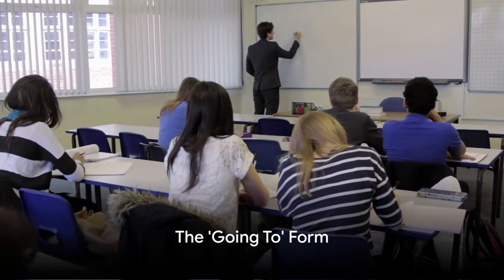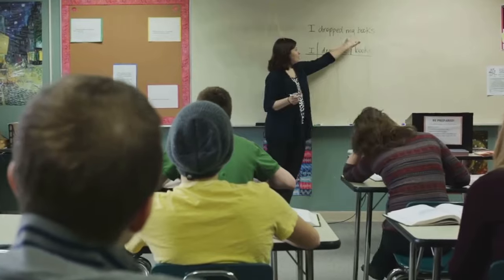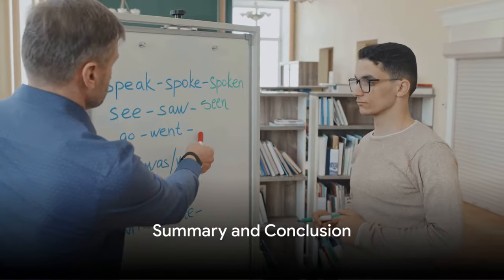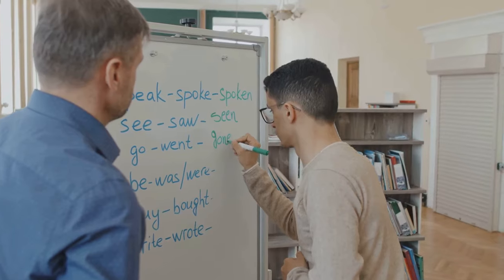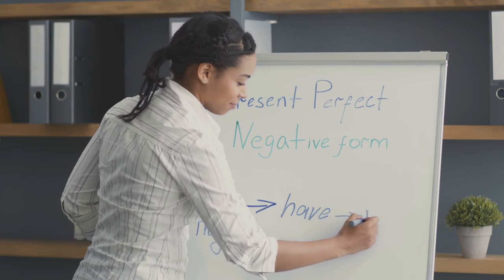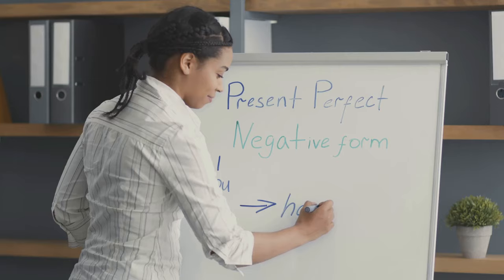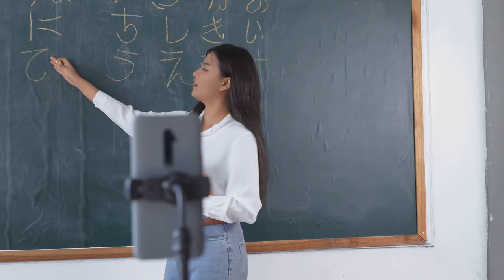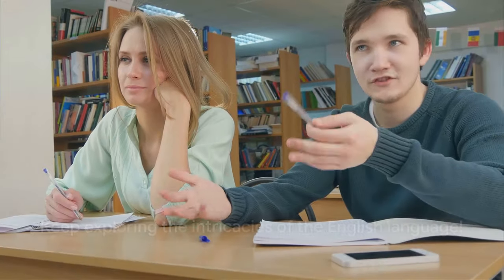Mastering Future Tenses in English : Different Forms Used for Indicating Future Activities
Your Query Solved :
1. Uses of Tenses
2. Forms for Future Intentions
3. Forms for Future Prediction
4. Forms for Future Official Plans
5. Forms for Future Personal Planned Action